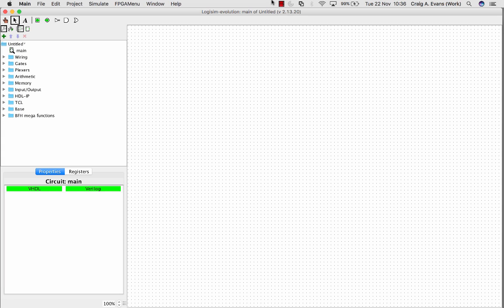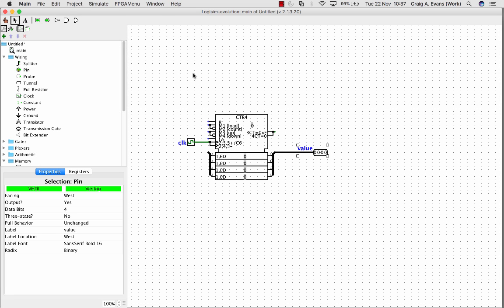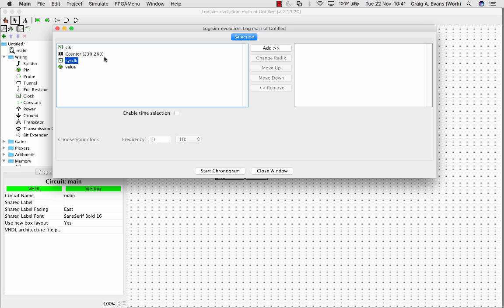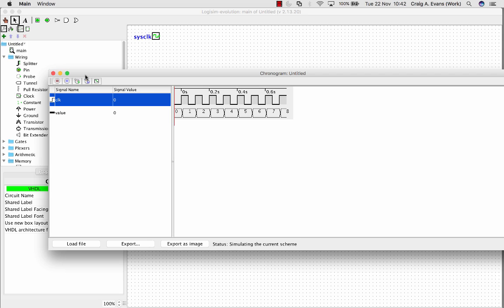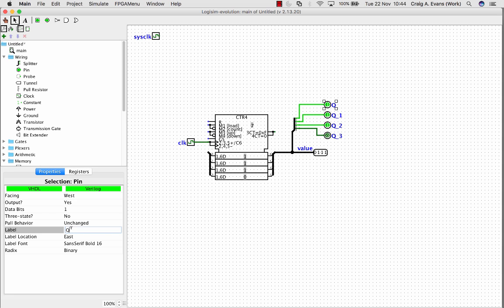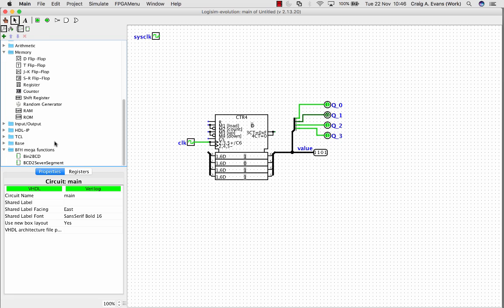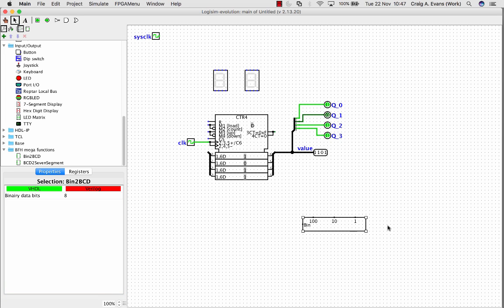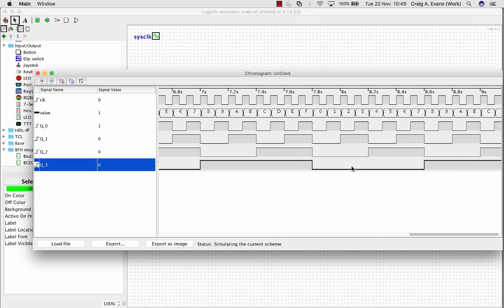Using the Chronogram in Logisim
In this screencast, we look at how to use the chronogram tool in Logisim to observe sequential circuit waveforms.